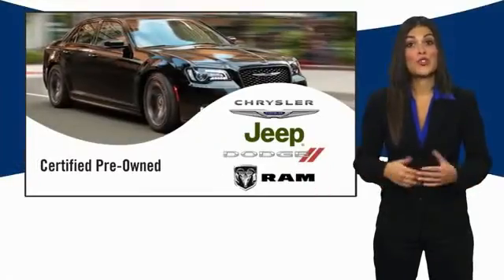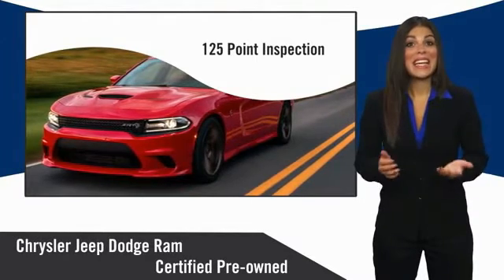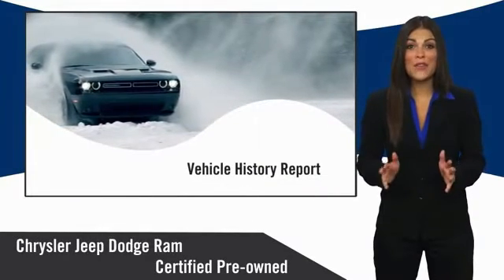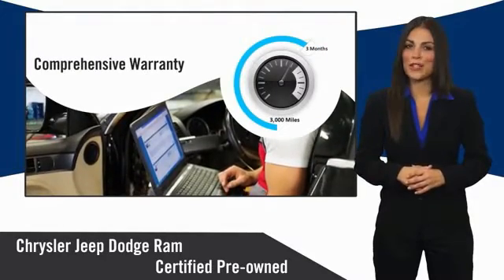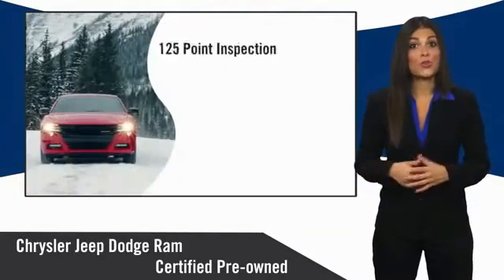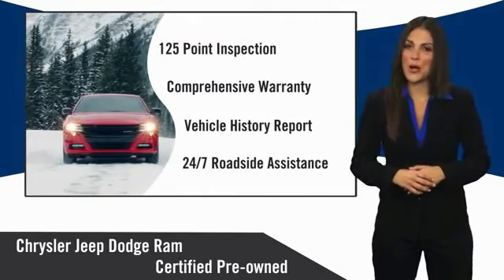2018 Jeep Renegade NK14069A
CLEAN ONE-OWNER CARFAX! LOW MILES! 2018 Jeep Renegade Trailhawk 4WD! Here are some of the features: 2.4L I4 9-Speed 948TE Automatic 4 Pin Wiring Harness, 40/20/40 Rear Seat w/Trunk Pass-Thru, 6 Speakers, Air Conditioning, Alloy wheels, Auto-Dimming Rear-View Mirror, Beats Premium Audio System, Blind Spot & Cross Path Detection, Class III Receiver Hitch, Delay-off headlights, Dual-Pane Panoramic Power Sunroof, Front Bucket Seats, Front dual zone A/C, Front fog lights, Front Seat Back Map Pockets, Heated Front Seats, Heated Steering Wheel, High-Intensity Discharge Headlamps, ParkView Rear Back-Up Camera, Passive Entry Remote Start Package, Passive Entry/Keyless Go, Power 8-Way Driver Manual 4-Way Passenger Seats, Power steering, Power windows, Premium Leather Group For Trailhawk, Premium Leather Trimmed Bucket Seats, Quick Order Package 2EE, Radio: Uconnect 4 w/7 Display, Remote keyless entry, Safety & Security Group, Security Alarm, Steering wheel mounted audio controls, Tonneau Cover, Trailer Tow Group, Windshield Wiper De-Icer. Odometer is 9690 miles below market average! 21/29 City/Highway MPG.At Tempe CJDR and Kia, we are committed to providing our customers with SAFE and RELIABLE vehicles at the RIGHT PRICE! All pre-owned vehicles are subject to an extensive 110 point inspection, and ALL reconditioning costs are already included in the price of the vehicle. *Tempe $1,000 Finance Bonus Cash discount only available for standard prime lender conventional financing arranged through Tempe Dodge OAC. We reserve the right to determine customer eligibility for the $1,000 Tempe Finance Bonus Cash discount.Awards:* 2018 KBB.com 10 Coolest New Cars Under $20,000 * 2018 KBB.com 10 Best All-Wheel-Drive Vehicles Under $30,000 * 2018 KBB.com 10 Best All-Wheel-Drive Vehicles Under $25,000 * 2018 KBB.com 10 Most Awarded Brands